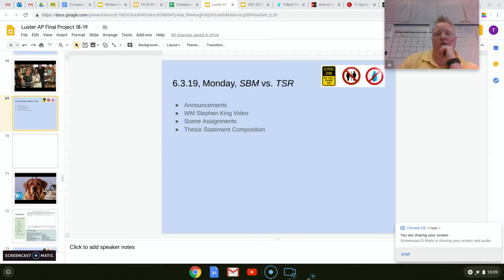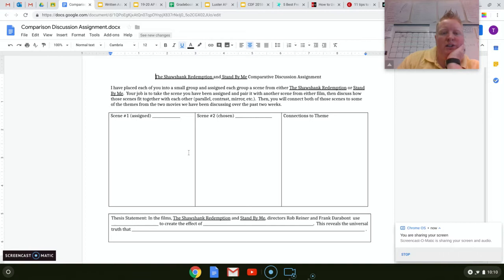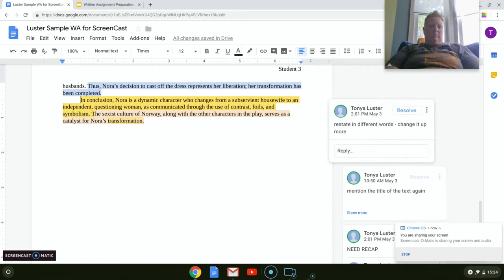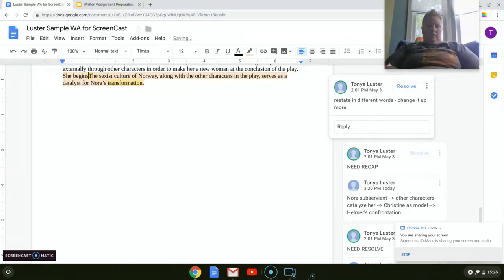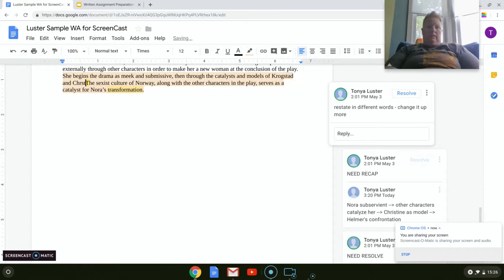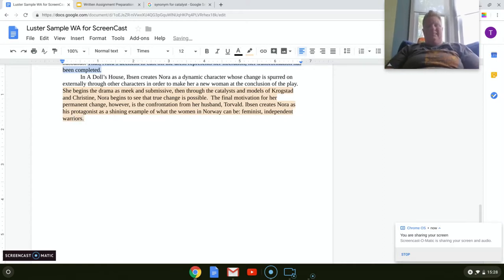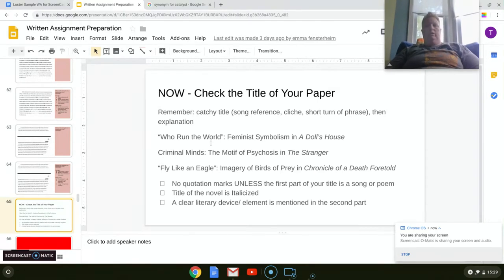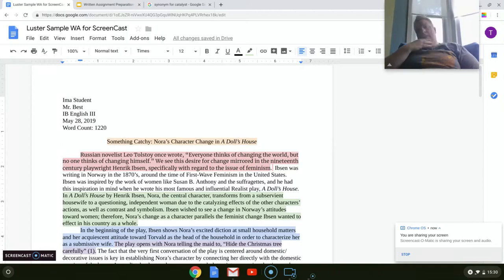SBM TSR Comparison